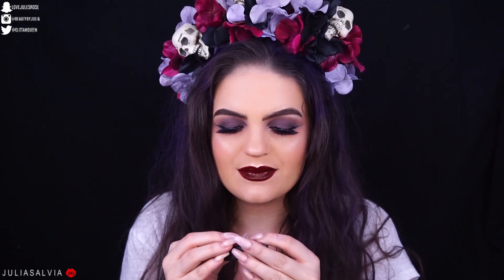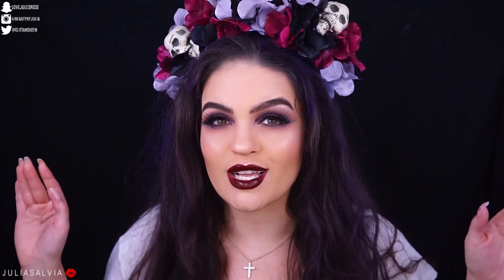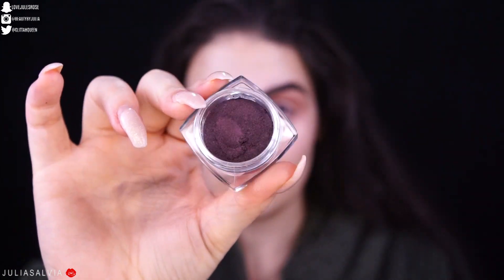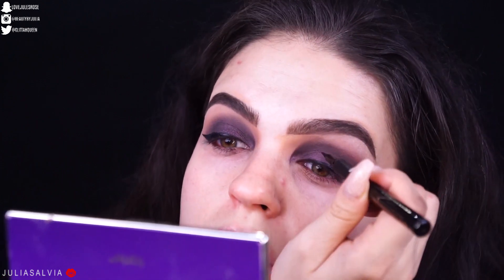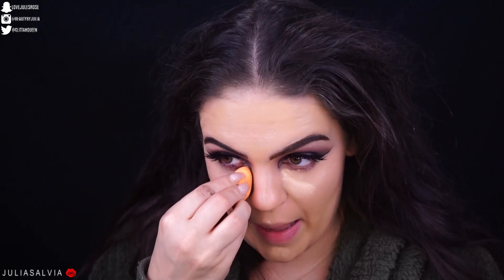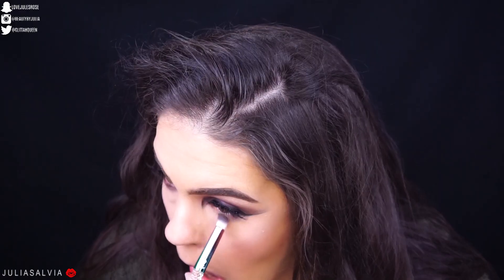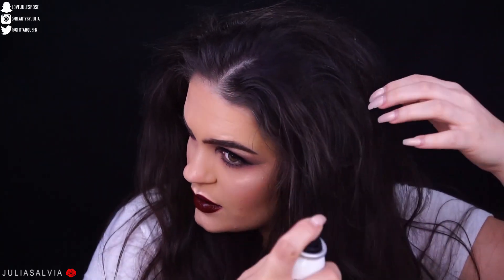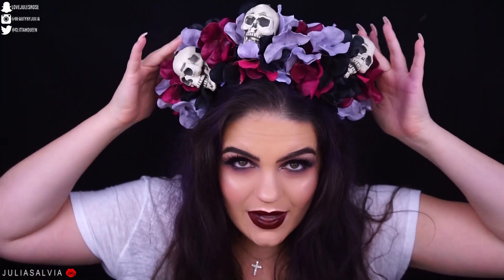GLAM GOTH VAMPIRE Halloween Makeup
GORE OR GLAM VAMPIRE?!

HI GLITTAHFAM ! ❤

Periscope: @juliasalvia

Code: "JULIA"